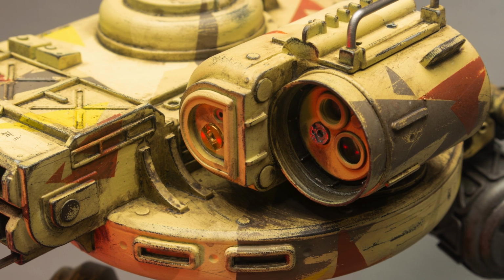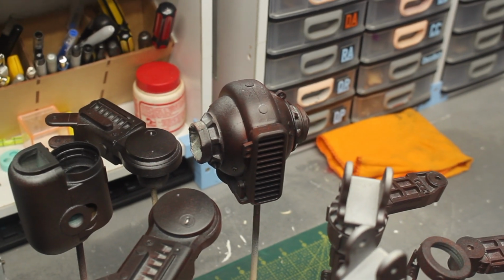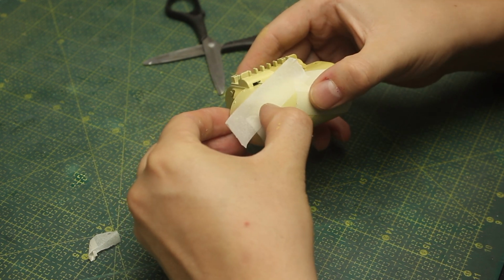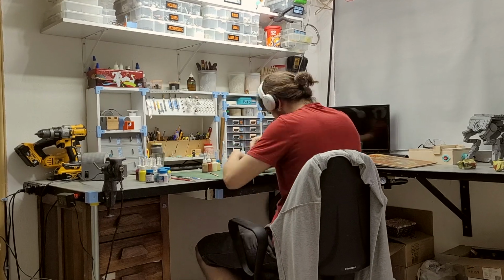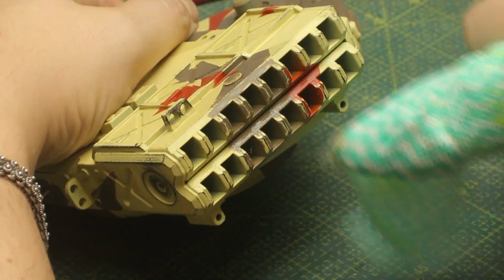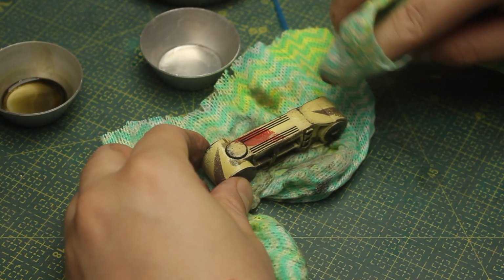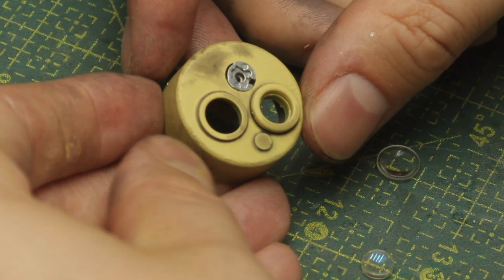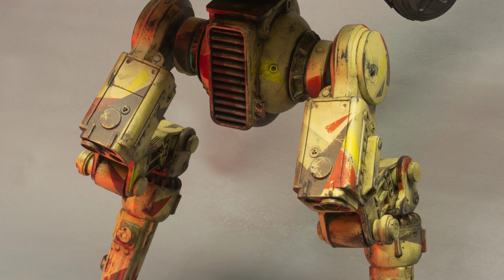Laser Combat Robot Finished!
Hi everyone!
Shot with a Canon Eos T3i (600d)
Off Sound Record with a BM-800 through a Scarlet 2i4